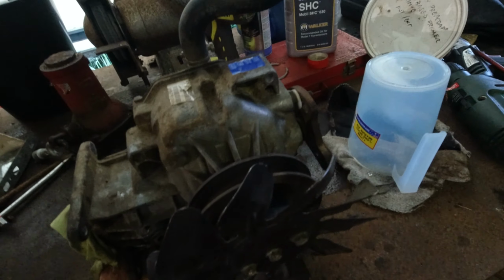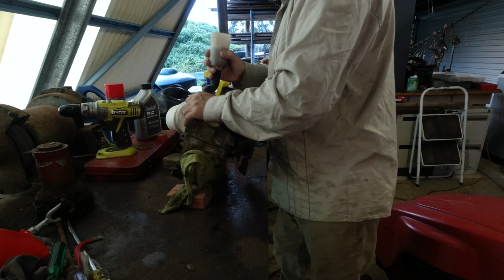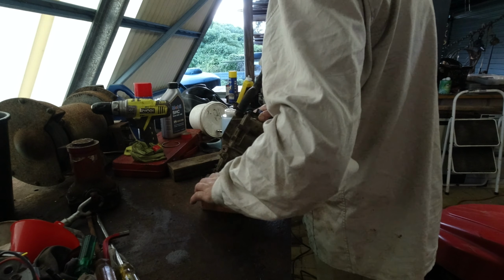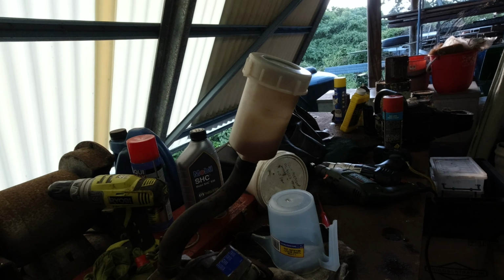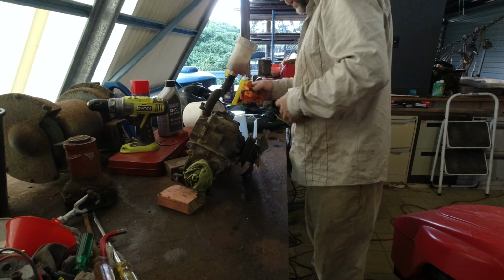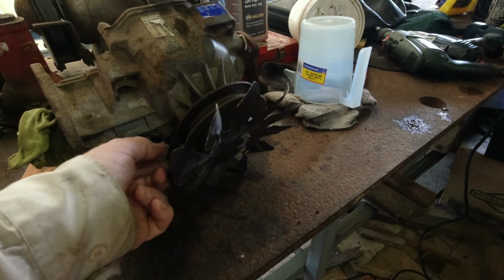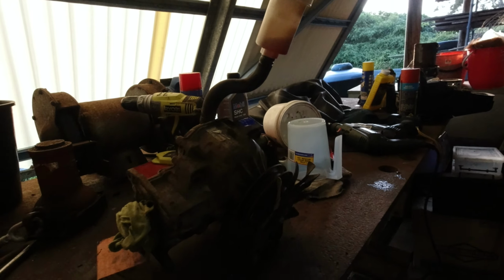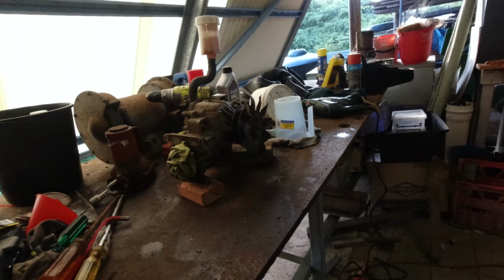OMF#063 HydroGear BDR325 Oil Level Purge Confirmation Pt11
If we can just squeeze all 1.1 litres of oil into the Hydro-Gear BDR-325 hydrostatic transmission, then we will know all the air is out.  The grass is growing like crazy and we need the Canycom Razorback CMX186H All Terrain Mower back in the thick of it!
If you watch these Channels you might like it here On Maggies Farm: